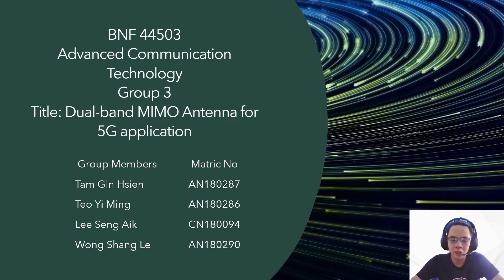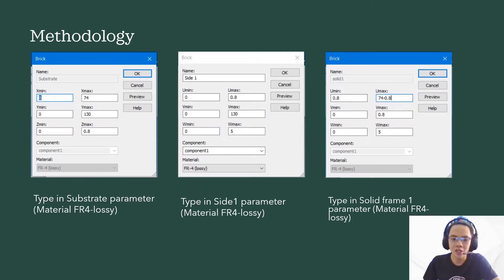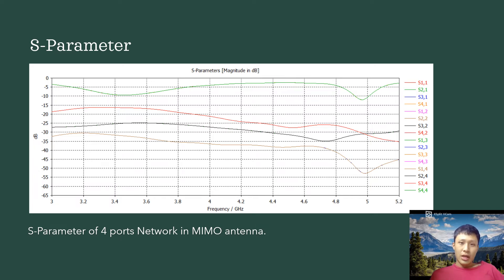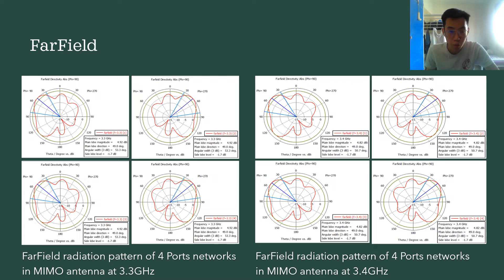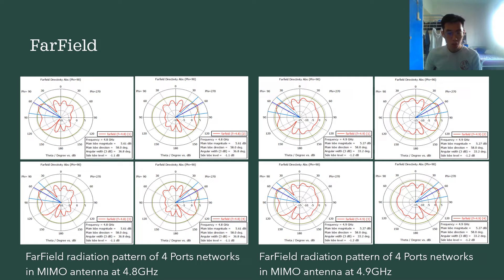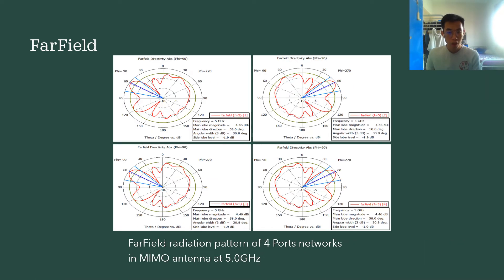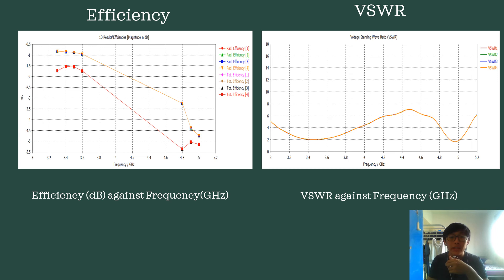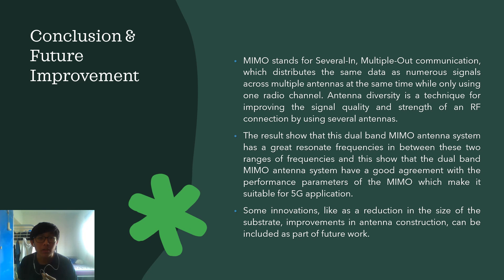Dual-Band MIMO Antenna for 5G Applications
Faculty of Engineering Technology (FTK)
Department of Electrical Engineering Technology (JTKE)

BNF 44503: Advanced Communication Technology
Lecturer: Dr. Najib Mohammed Ahmed Al-fadhali

Group Project: Group 3
Title: Dual-Band MIMO Antenna for 5G Application

Team Member:
Tam Gin Hsien AN180287
Teo Yi Ming AN180286
Wong Shang Le AN180290
Lee Seng Aik CN180094

(Recommended to view in 2x speed)

[00:00] Opening
[00:12] Introduction
[00:53] Methodology
[02:33] Result & Findings
[02:55] S-Parameters
[04:31] Farfield
[09:13] Energy & Power
[10:12] Efficiency & VSWR
[11:04] Conclusion